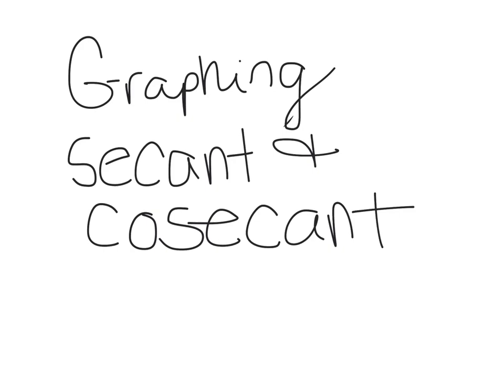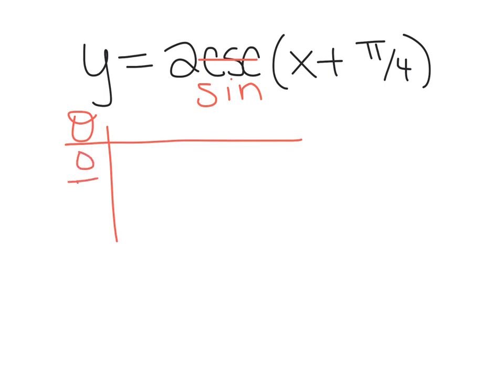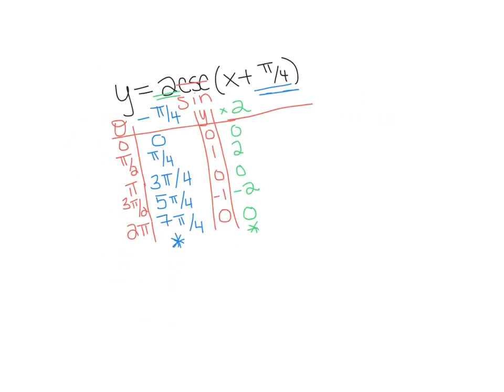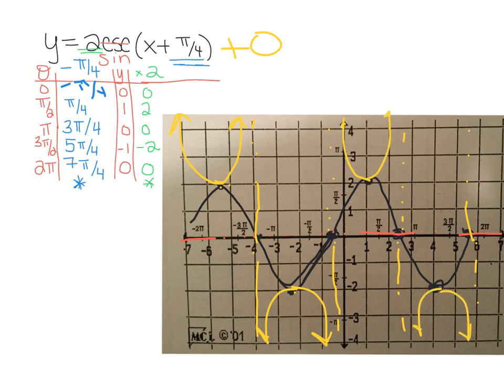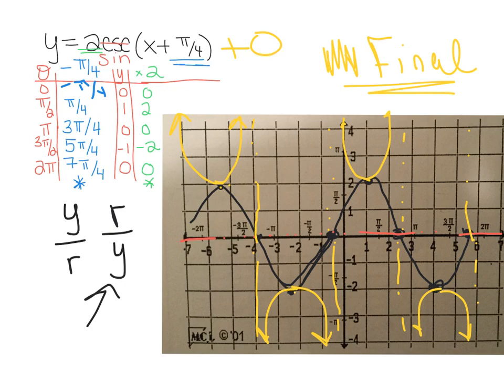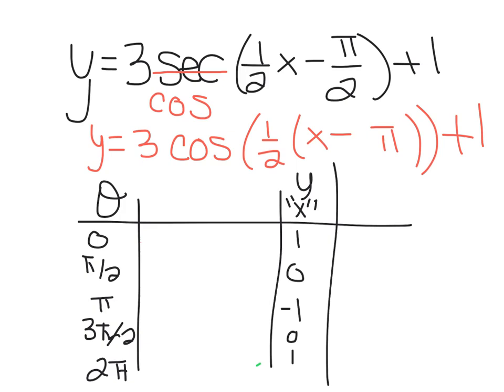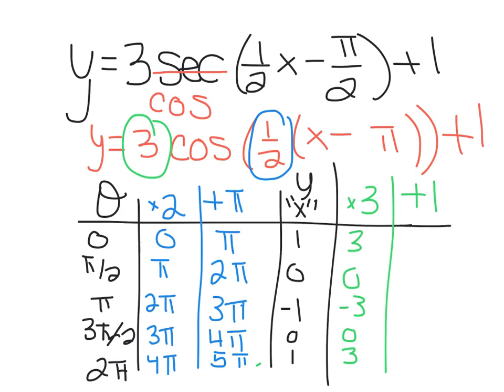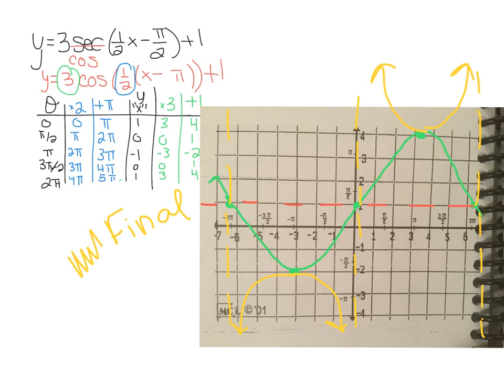Graphing Secant & Cosecant